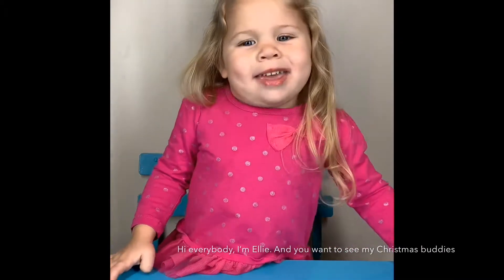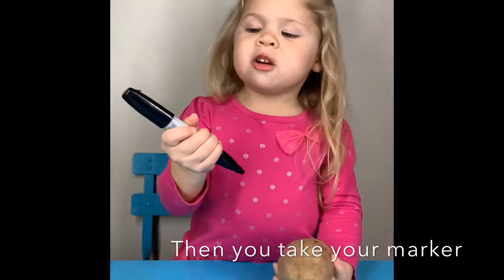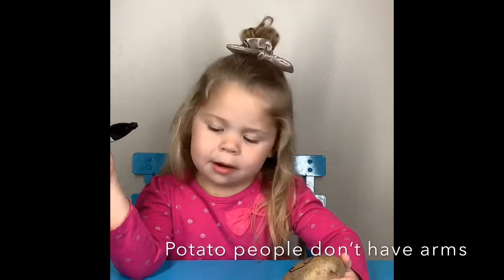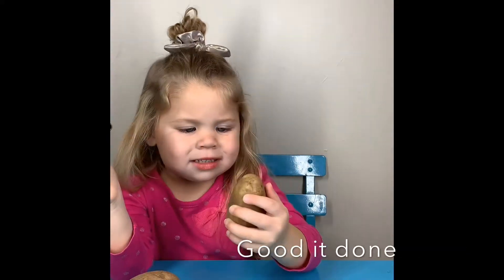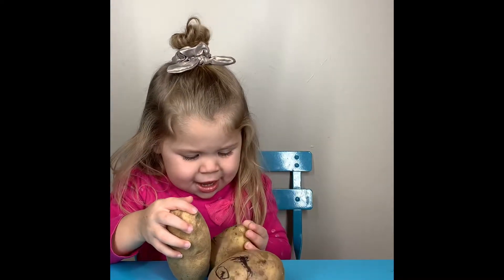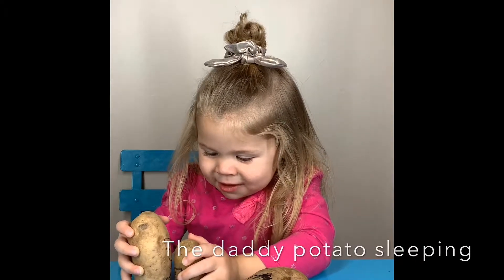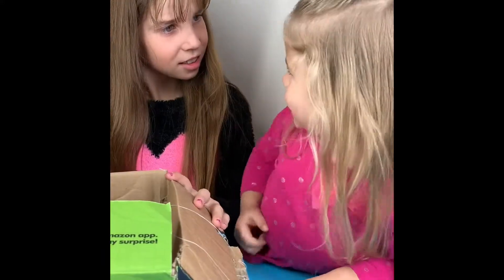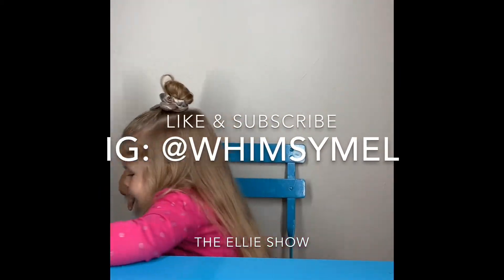The Ellie Show - Ellie gives you a last minute gift made from the heart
If you need a quick gift, Ellie shows you how to make a special present!